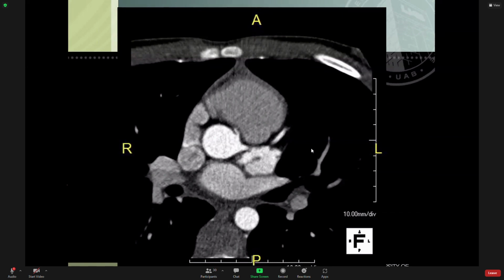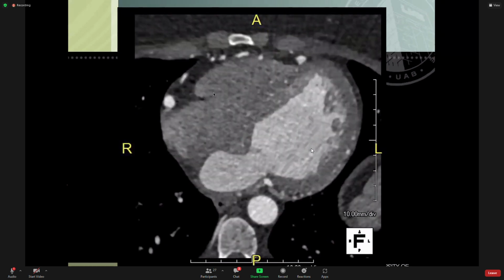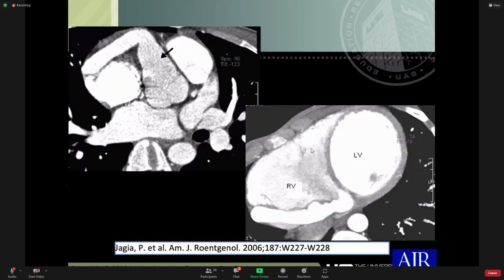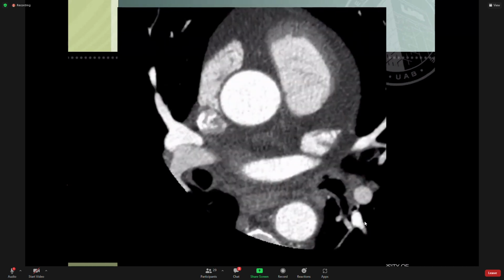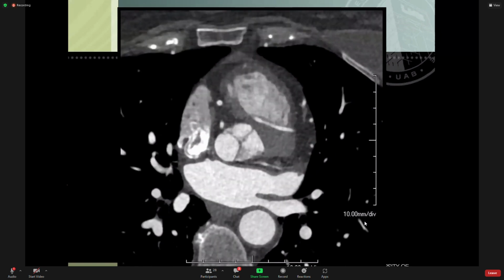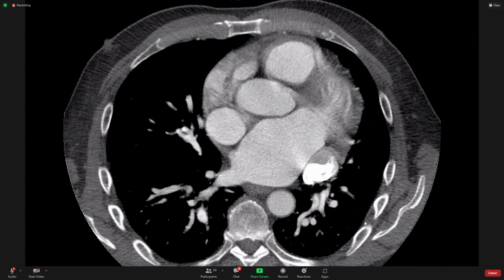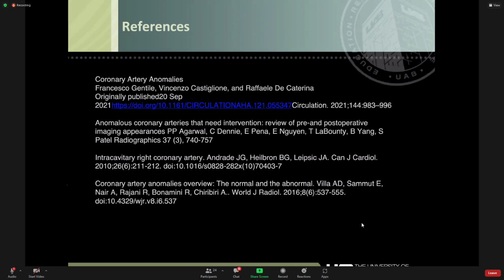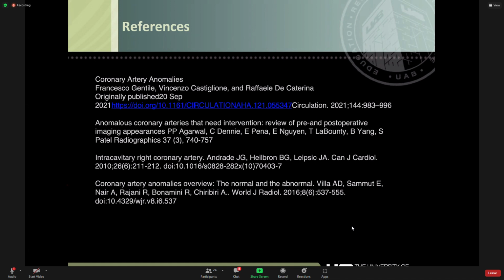Identification & Management of cardiovascular anomalies KREST Hyd